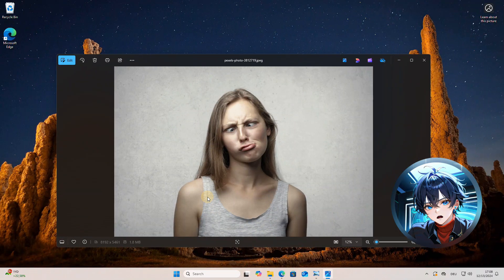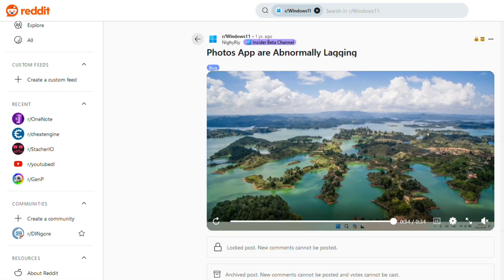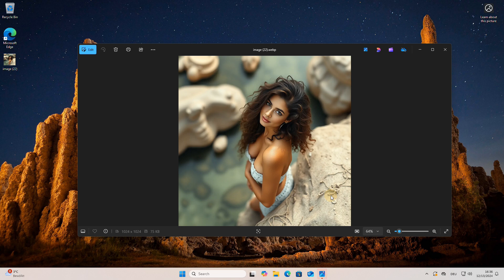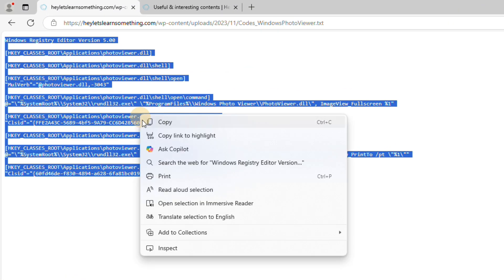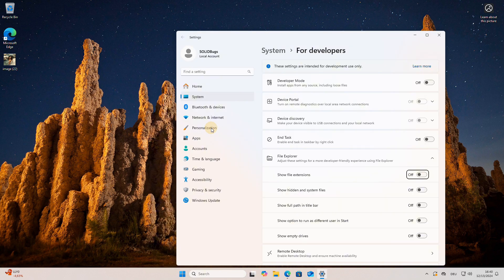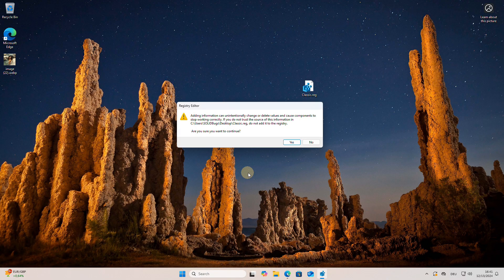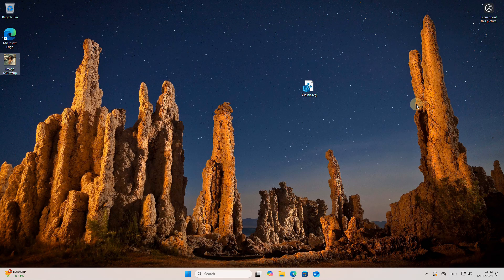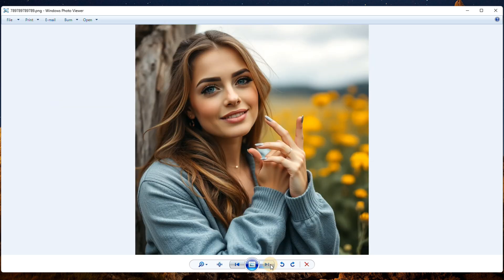Bring Back the Classic: How to Restore Windows Photo Viewer in Windows 11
Learn how to restore the classic Windows Photo Viewer in Windows 11. This easy-to-follow tutorial will guide you through the steps to bring back the old photo viewer and ditch the new photo app. +++ SOLIDBugs - SOLID Software Tips +++

+++ Press the "LIKE" button on each video +++